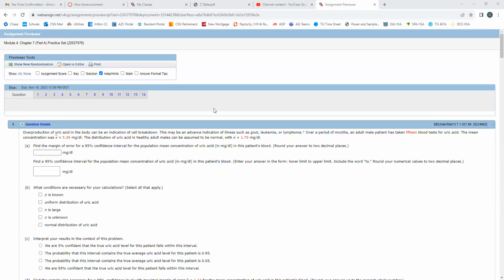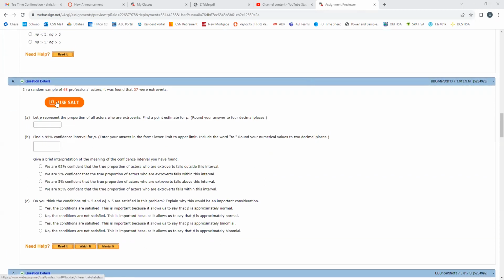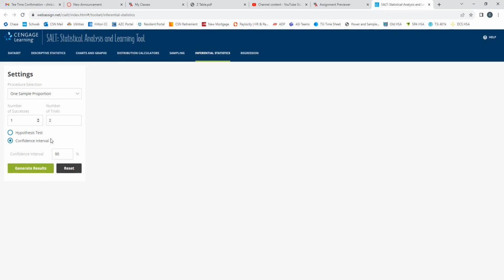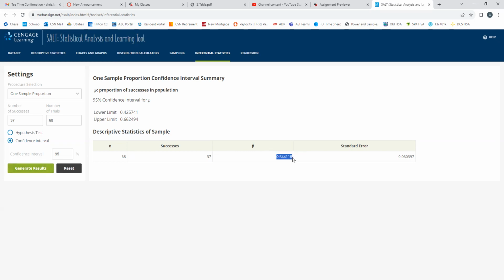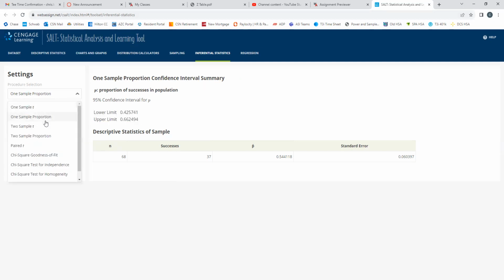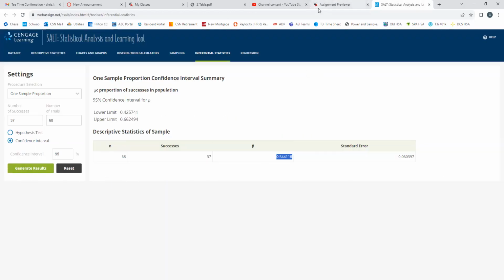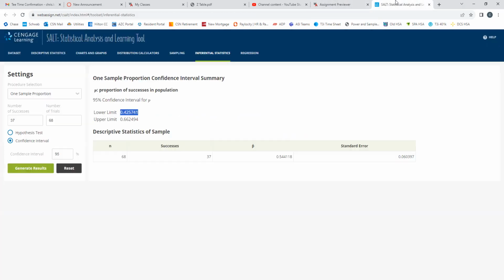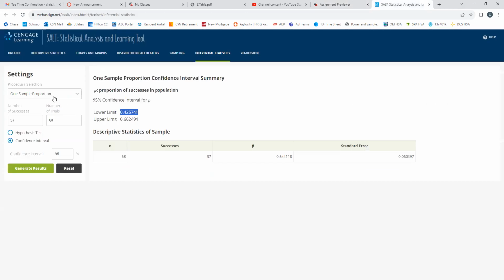Week 4 SALT Video